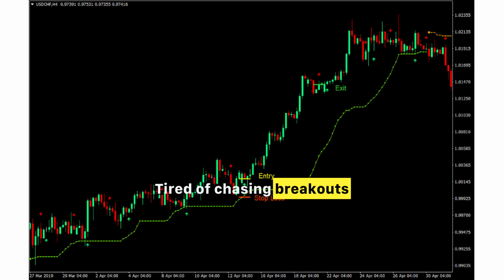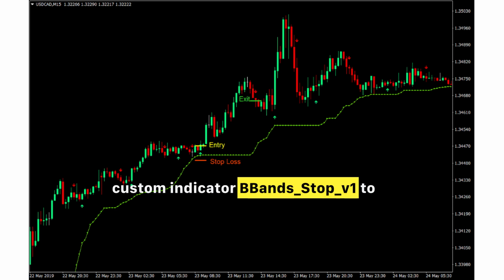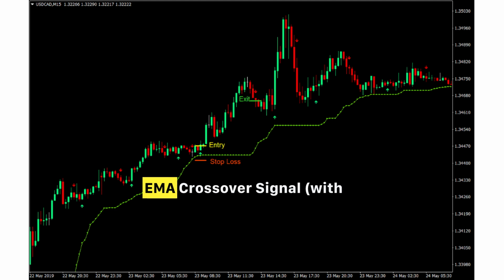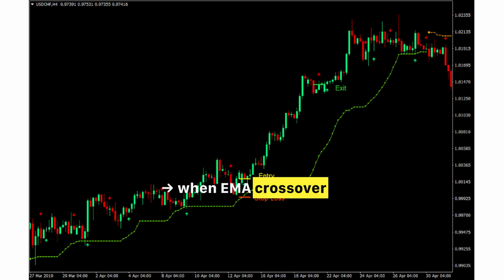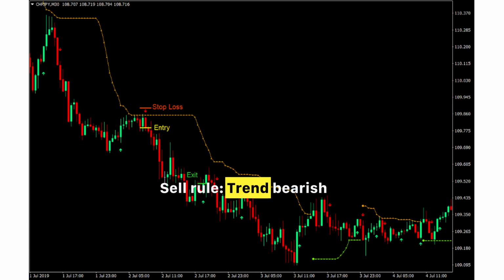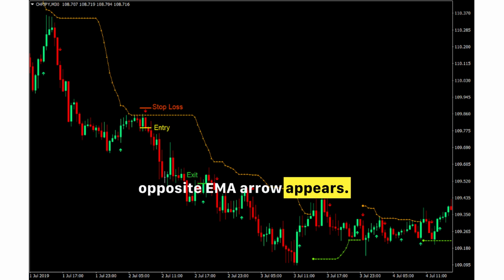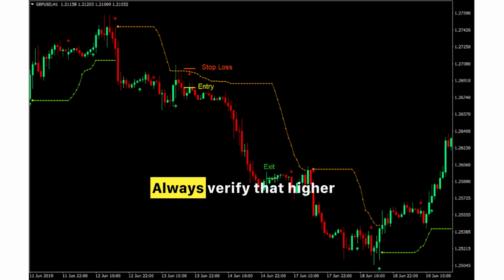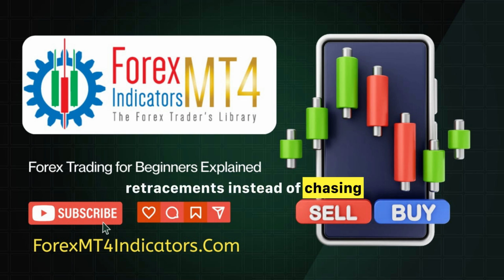Stop and Go Retracement Forex Trading Strategy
Frustrated by chasing trends too early or missing the pullback? The Stop & Go Retracement strategy solves that by helping you trade with the trend — but only after a smart retracement gives you a better entry.

📊 What’s Inside This Strategy
BBands Stop v1 — a custom band-based indicator that shows trend direction and acts as a dynamic support/resistance line.
EMA Crossover Signal — uses a fast EMA (5) and a slower EMA (10) to generate clean entry arrows when the moving averages cross.
Together, they let you wait for a pullback (towards the BBands Stop line), then enter with trend-aligned momentum when the EMA crossover confirms.

✅ Core Trade Rules
Buy Setup
BBands Stop line is below price and colored chartreuse, indicating an uptrend.
Price retraces towards that BBands Stop line.
EMA Crossover Signal plots an up arrow (5 EMA crossing above 10 EMA).
Enter long when these conditions are met.
Stop Loss: place just below the BBands Stop line.
Exit: close the trade when the EMA Crossover Signal gives a down arrow.

Sell Setup
BBands Stop line is above price and colored orange, signaling a downtrend.
Price pulls back up toward that orange line.
EMA Crossover Signal shows a down arrow (5 EMA crossing below 10 EMA).
Enter short when confirmed.
Stop Loss: set just above the BBands Stop line.
Exit: close when an up arrow appears on the EMA Crossover.

Use the BBands Stop line to define your stop-loss — it’s dynamic and adapts with the trend.
Only trade when the market is clearly trending; avoid this strategy in choppy or ranging conditions.

Do you like to trade trend pullbacks or breakouts more — and why? Share your style and experiences below!